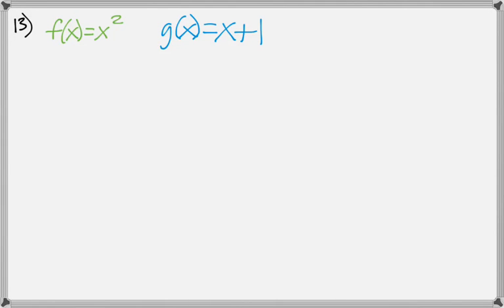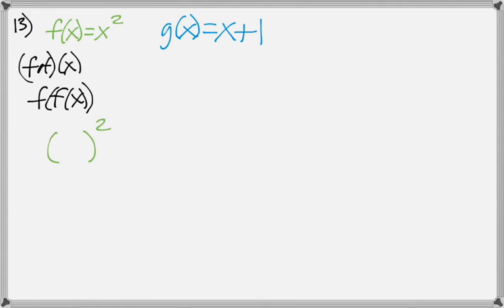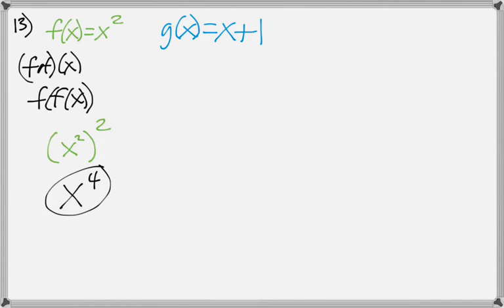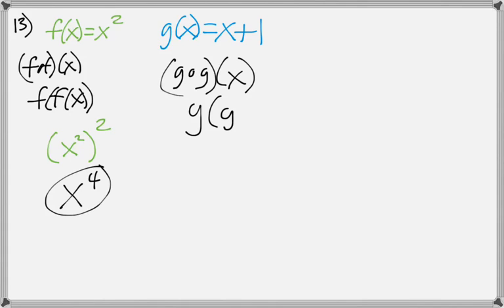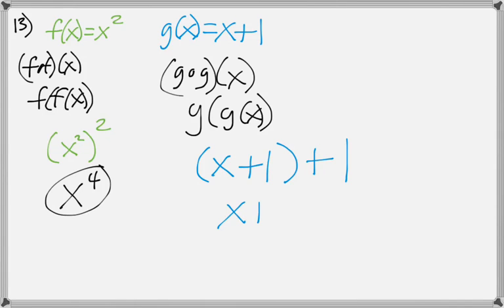Math 151 : 1.4 #13 (PreCalculus Tutorial : Composition Of Functions)